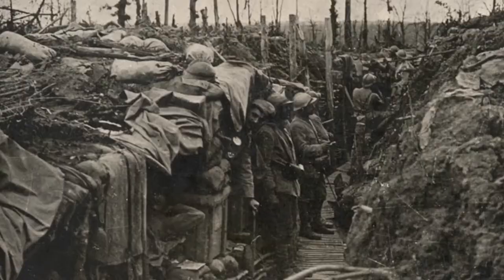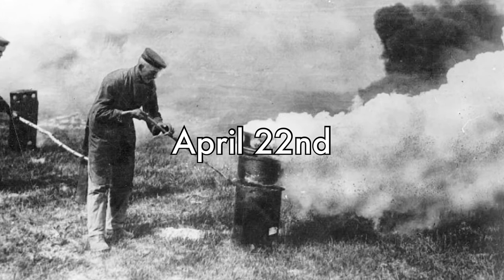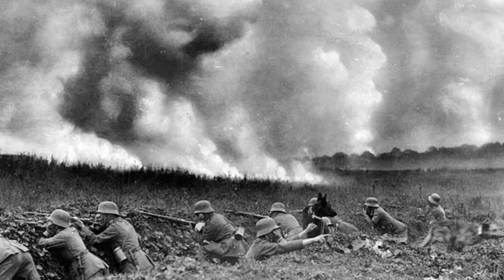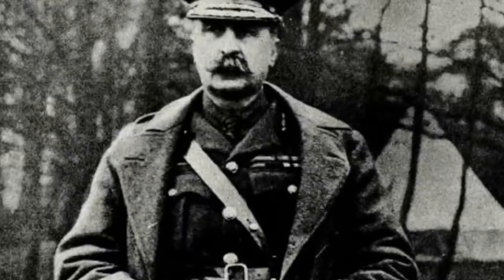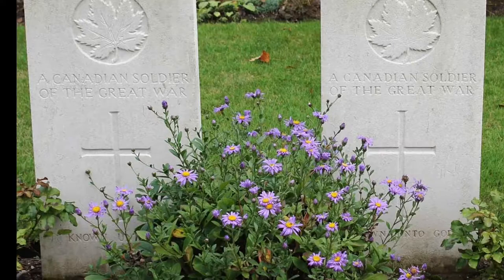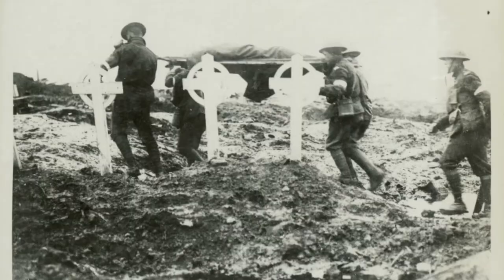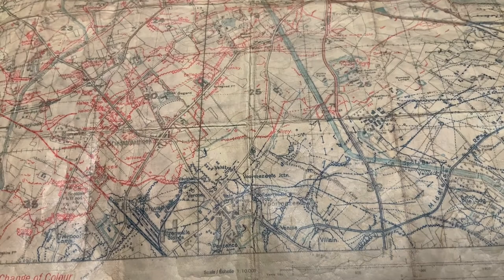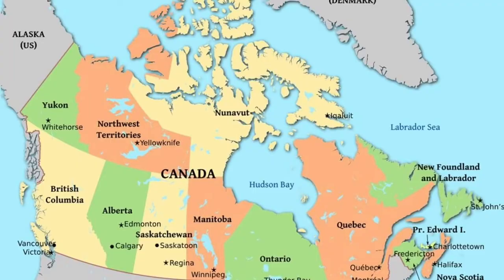A Map & A Soldier During World War I - Its Significance To Canada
World War I played a big part in Canada’s history and helped create the country we live in today.

What helped establish the Canada we live in today? In this video I will be taking you through the story of World War I and it’s significance to us today, using information from both a soldier em and artifact in the war. That artifact is a map and you might think a piece of paper with some lines has no significance however, it has a much deeper meaning.

*HOW TO ACCESS FRENCH SUBTITLES*
Step 1: Click the three dots in the top right corner
Step 2: Click on captions
Step 3: Press French
Step 4: Watch the video with French subtitles

Photographs + Videos: *NOT IN ORDER*